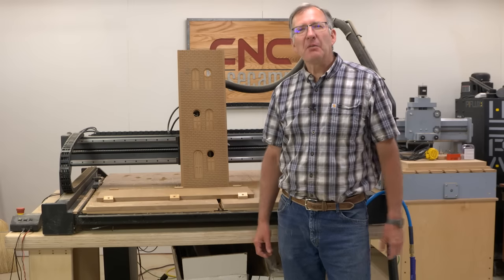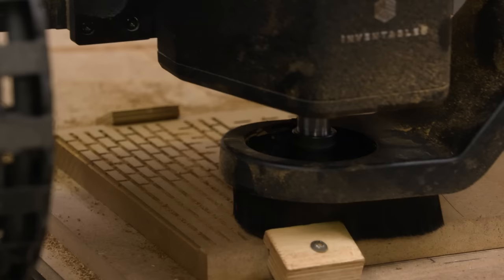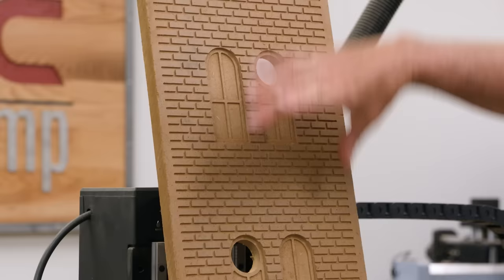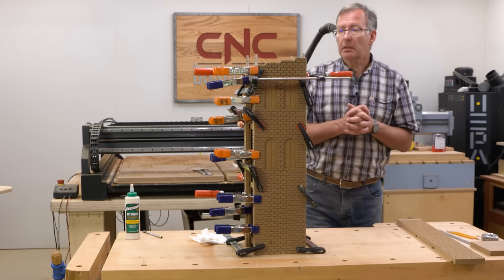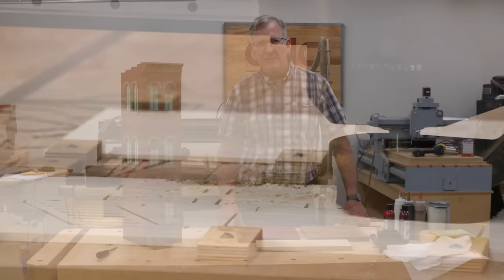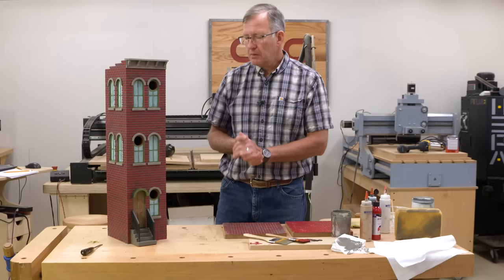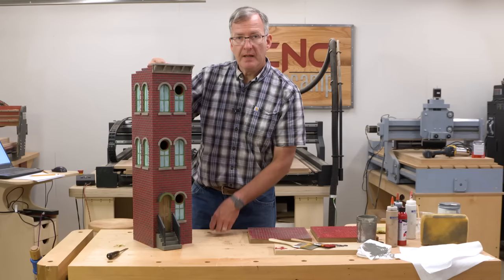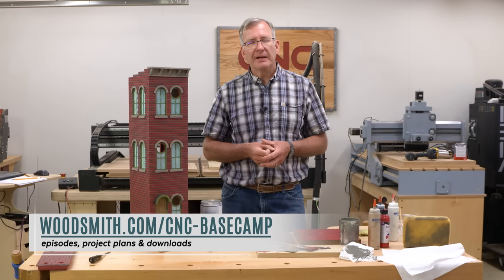CNC Basecamp E025: Urban Birdhouse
There is something magical about making a miniature building - scaling down the walls, windows and doors and creating a world of the imagination.  The "brick" birdhouse featured in this episode is the result of my wanting to create an avian cityscape of birdhouses featuring iconic urban themes, all located in a flower garden by my rather rural home.

Find out more and get the project downloads for this episode